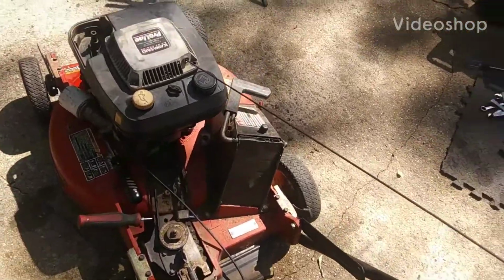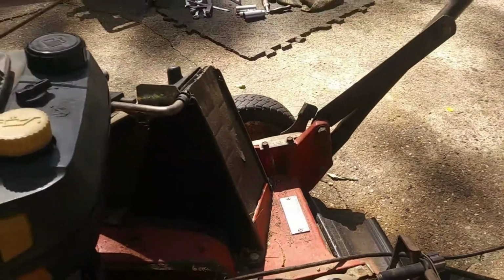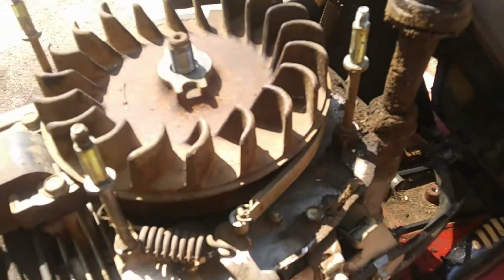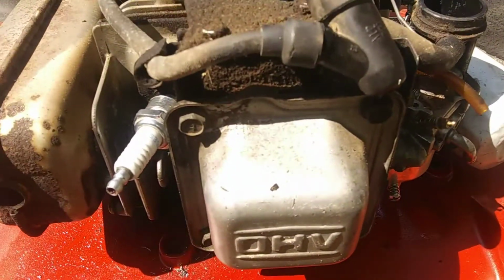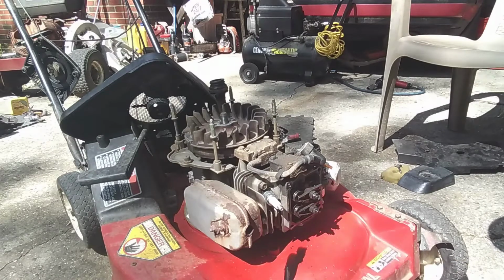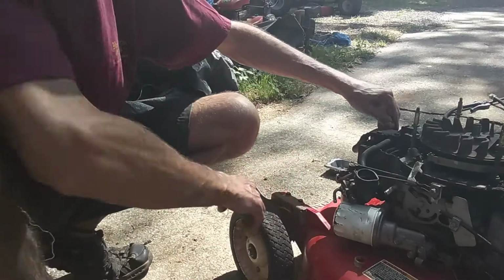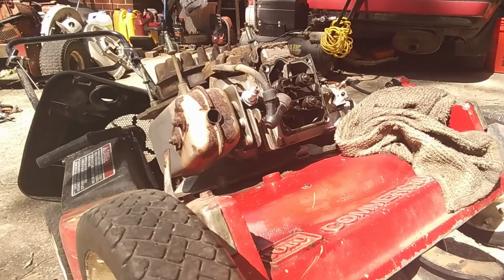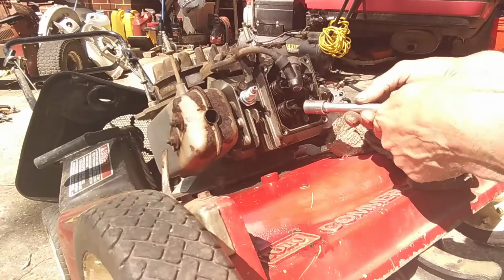Kawasaki fc150v head removal!